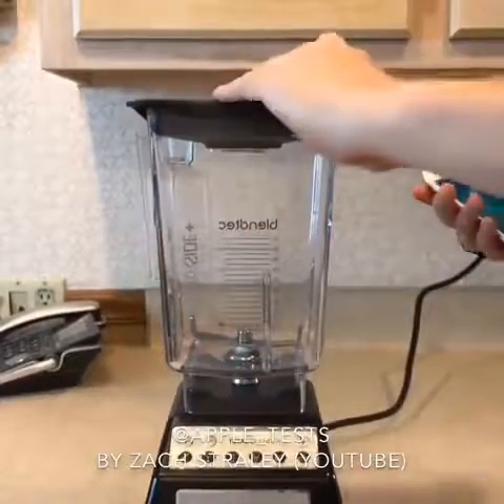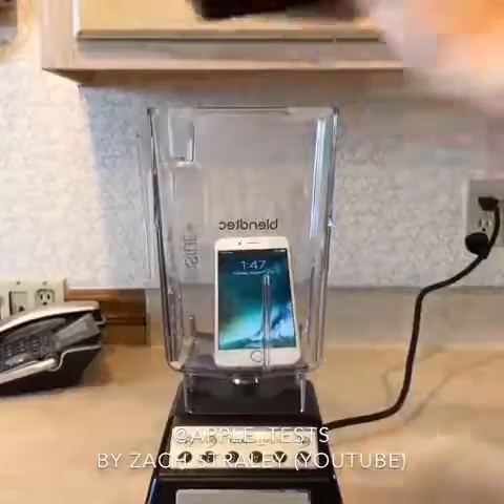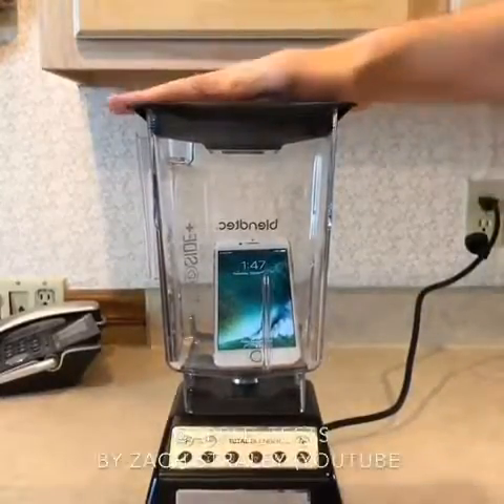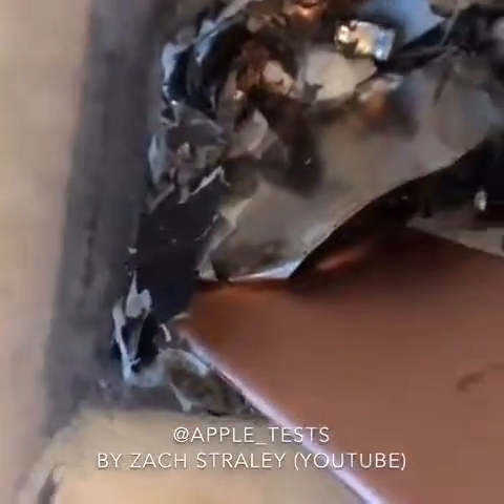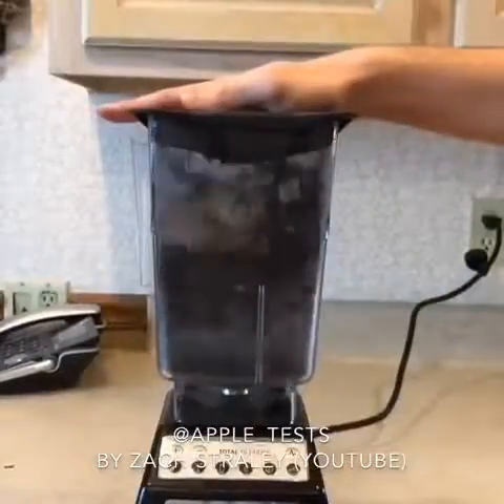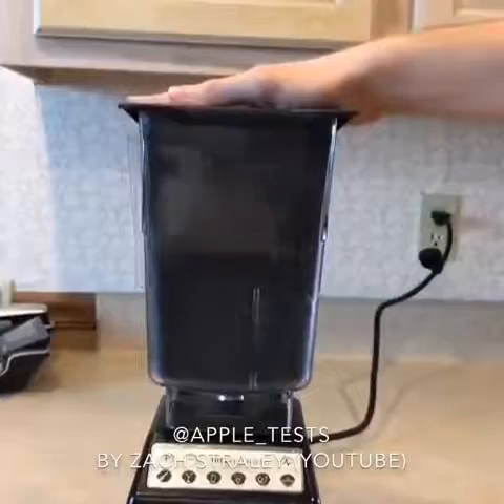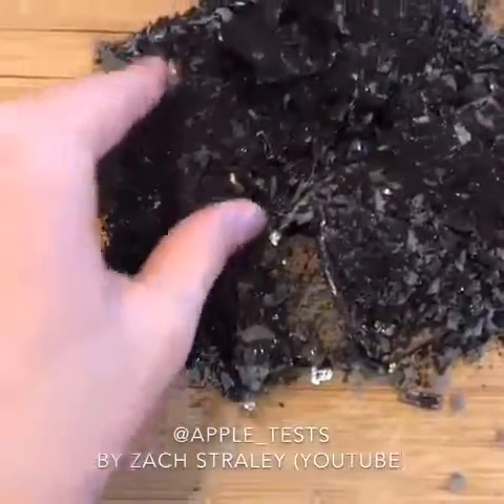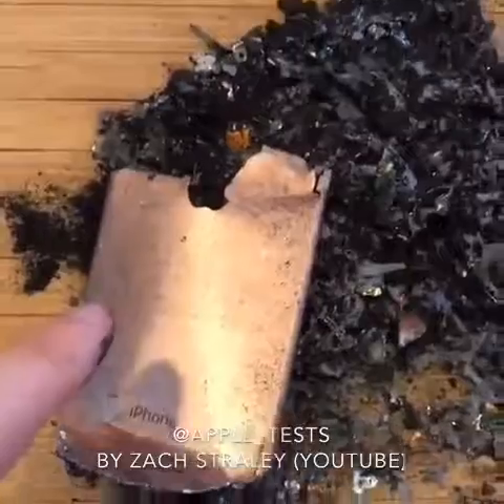Apple juice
How to make watch